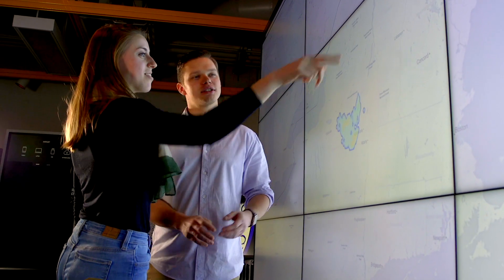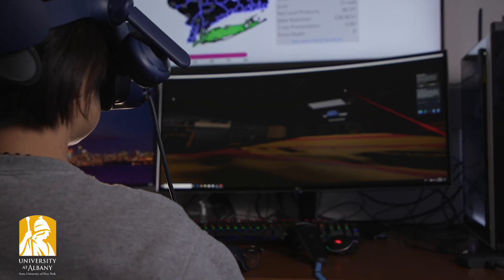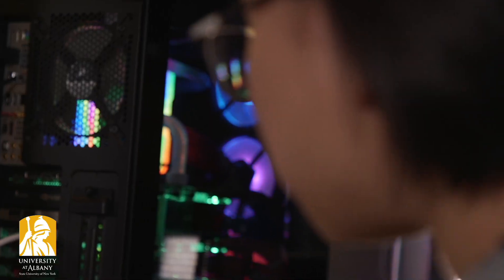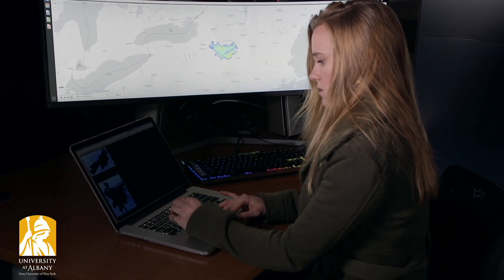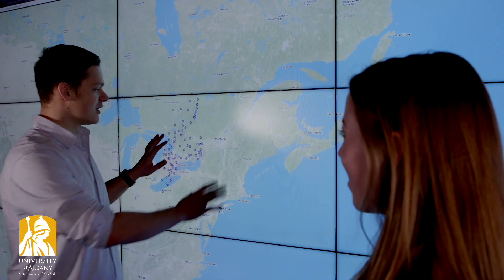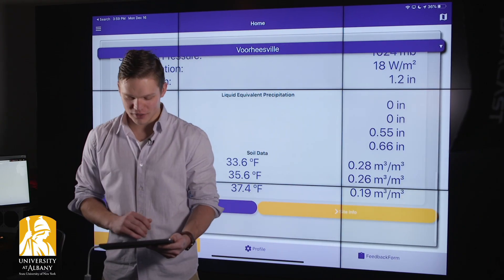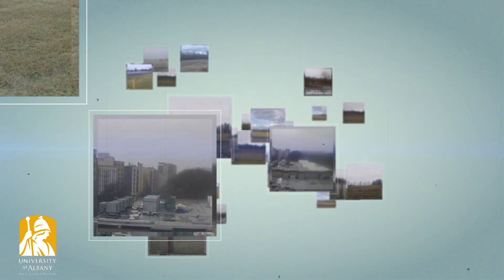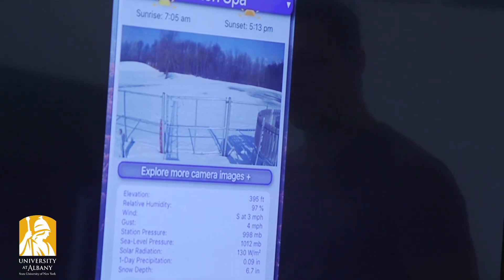A Look Inside UAlbany's xCITE Lab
The University at Albany's Extreme Collaboration, Innovation and Technology (xCITE) Laboratory is a new, state-of-the-art software development and data/visual analytics innovation facility. The lab's research promotes and facilitates multidisciplinary collaboration, software innovation, product development, advanced data analytics, visual analytics, and machine learning capabilities to develop the tools required to solve demanding weather related problems faced by society today and in the future.